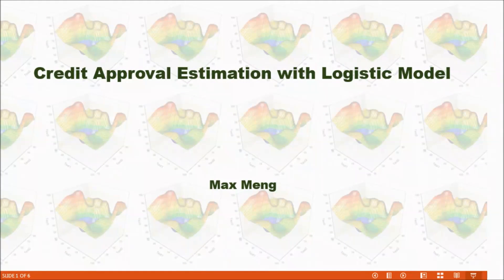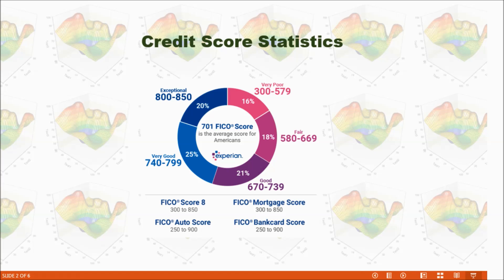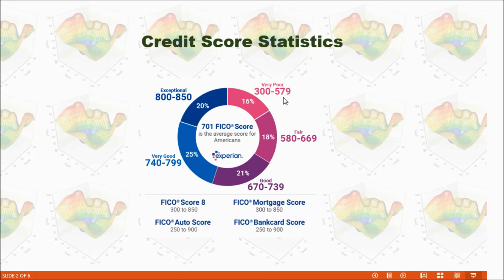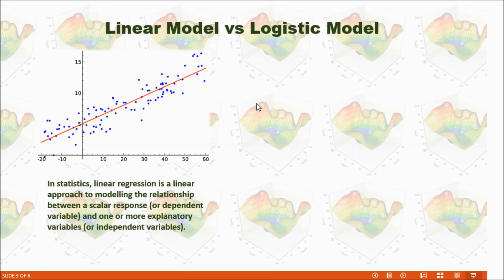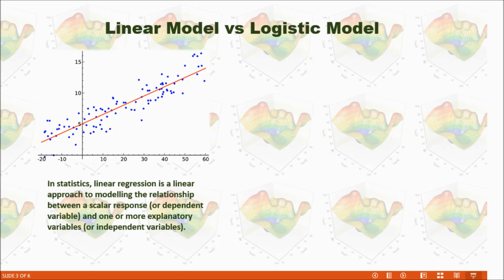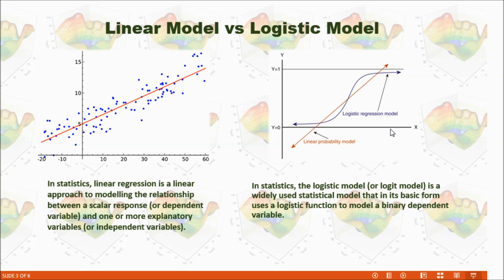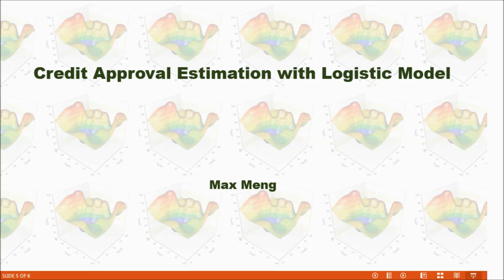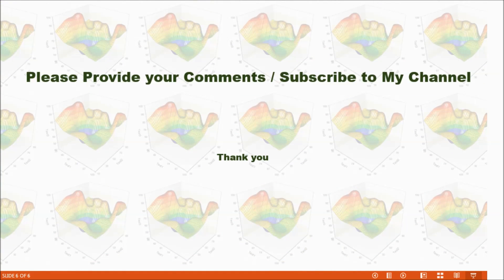Credit Approval Estimation with Logistic Model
Estimated credit approval with a logistic model based on statistic data.